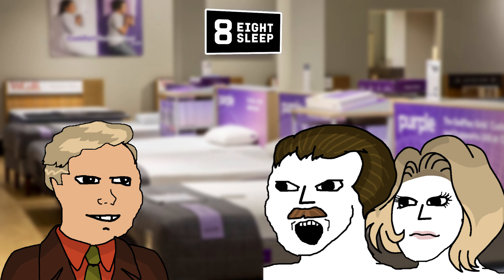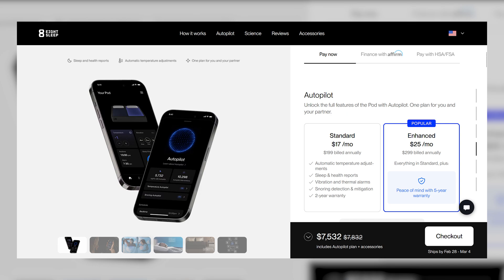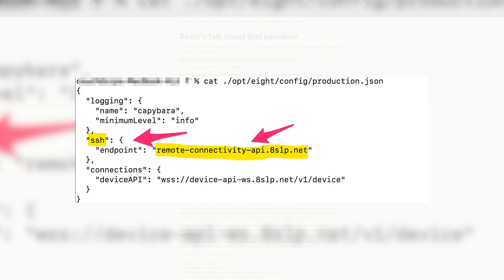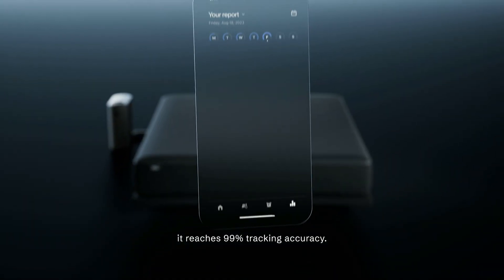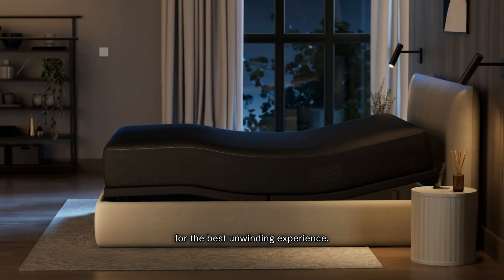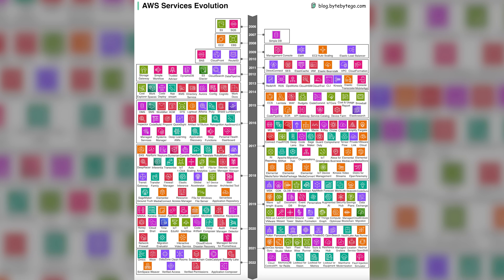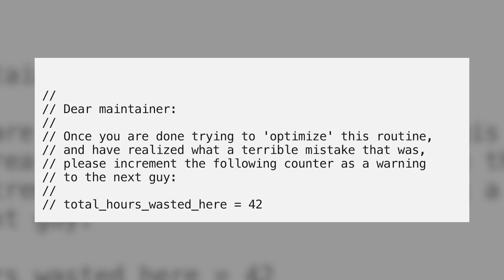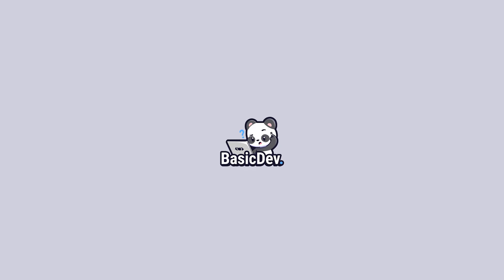How To Hack Into A Mattress...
In this video we're going to dive into a creepy backdoor in a smart mattress that allows all engineers at the company access to how you sleep.